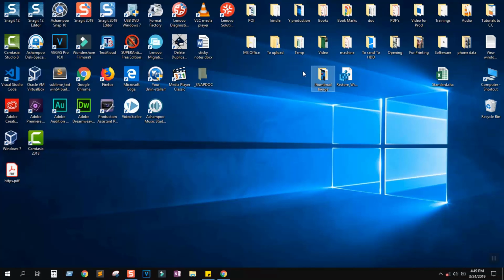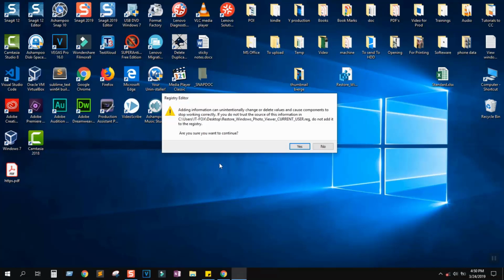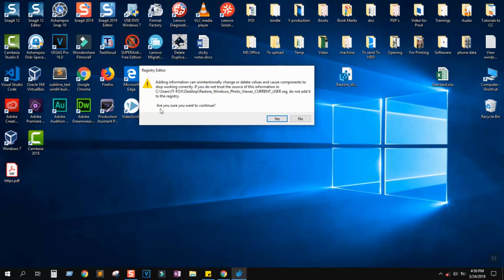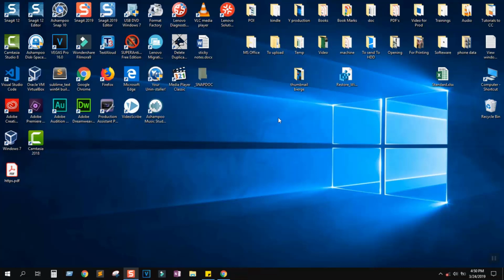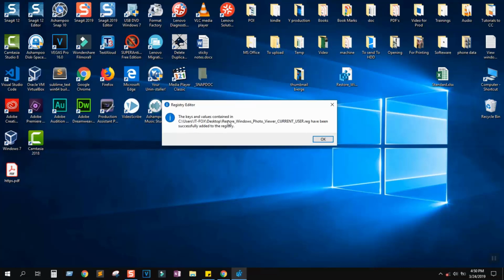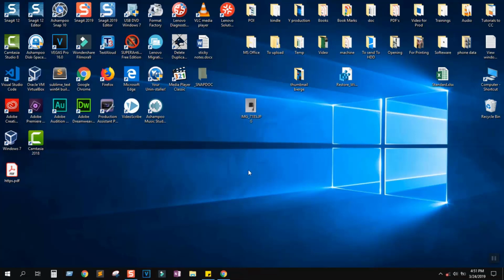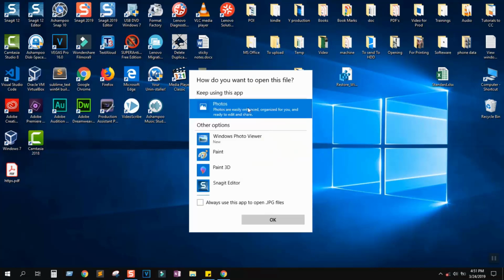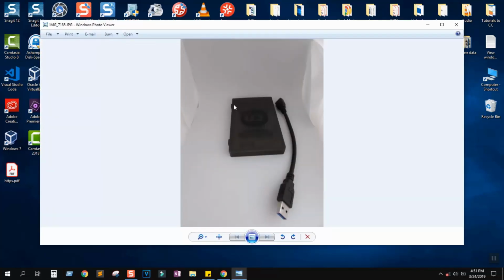How to Restore the Windows Photo Viewer - Windows 10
In this video I will show you how to Restore the Windows Photo Viewer on Windows 10 and windows 8 and windows 7
the register key to be used [HKEY_CLASSES_ROOT\Applications\photoviewer.dll\shell\print\DropTarget]
"Clsid"="{60fd46de-f830-4894-a628-6fa81bc0190d}"